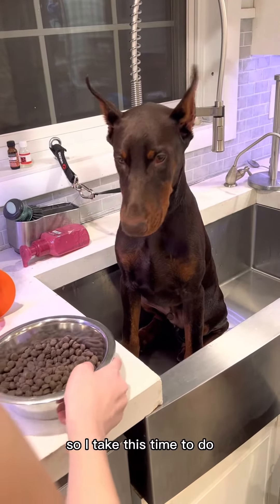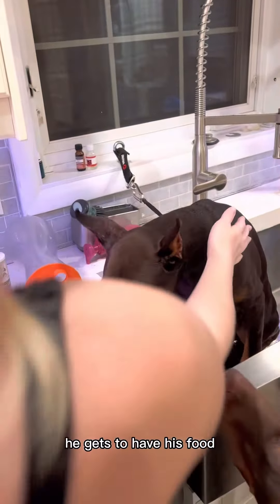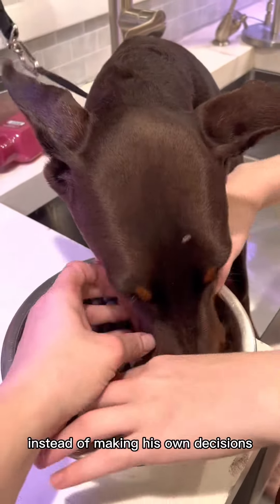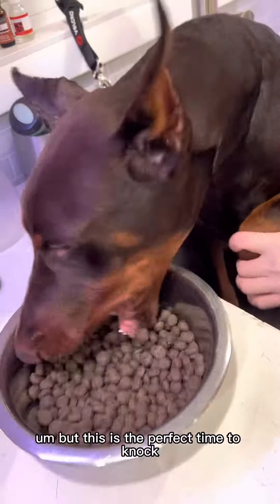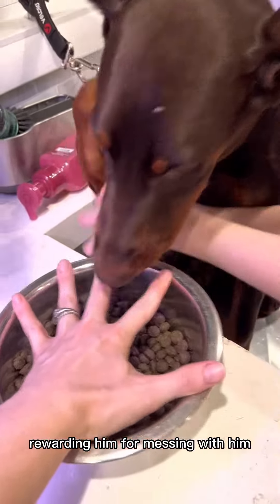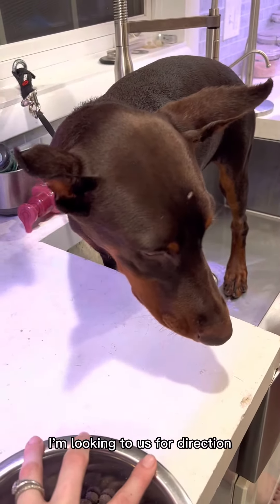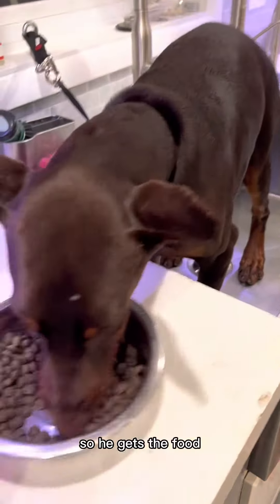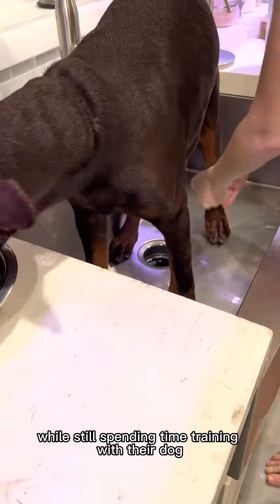Use bathtime to train your dog when you are short on time. Quick tip